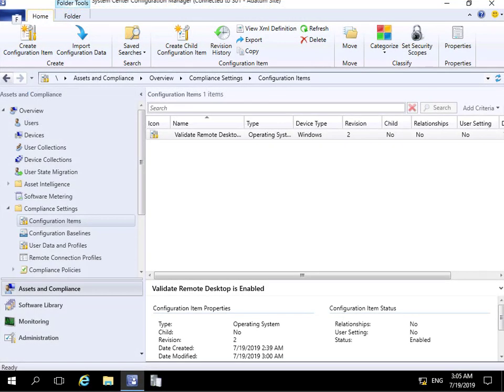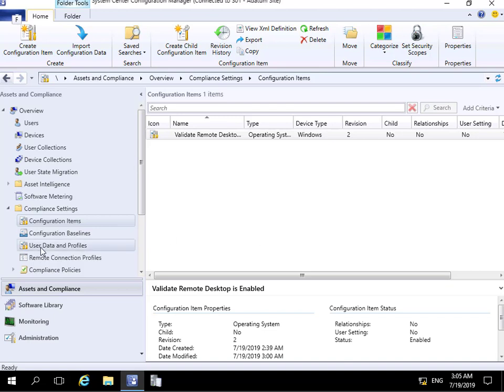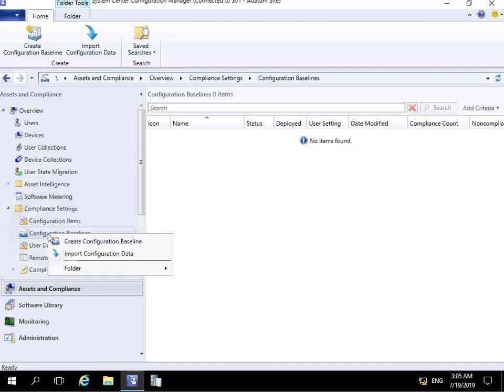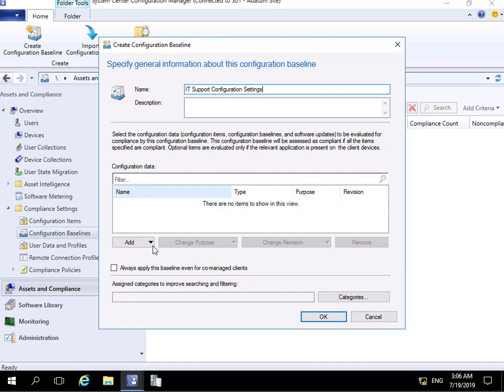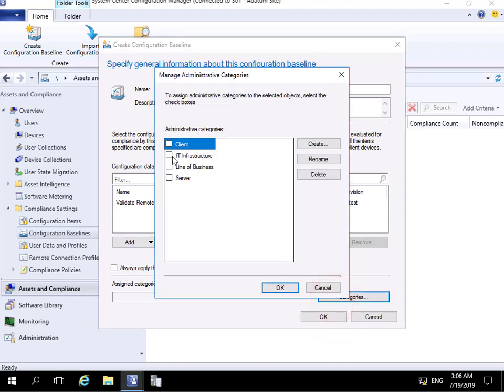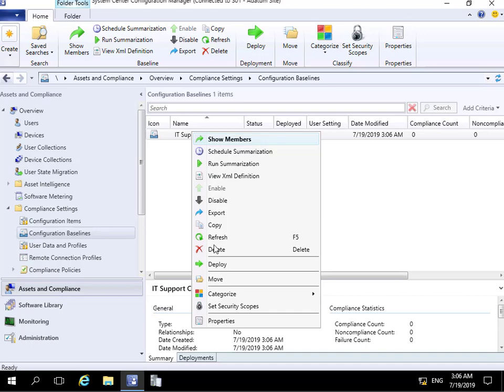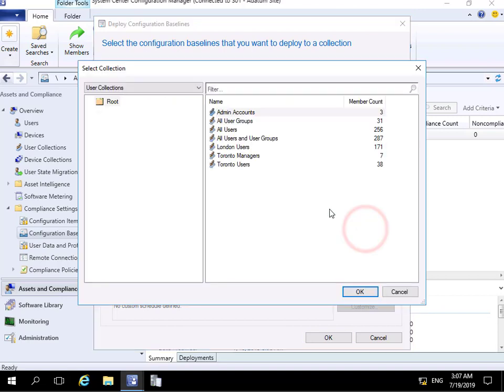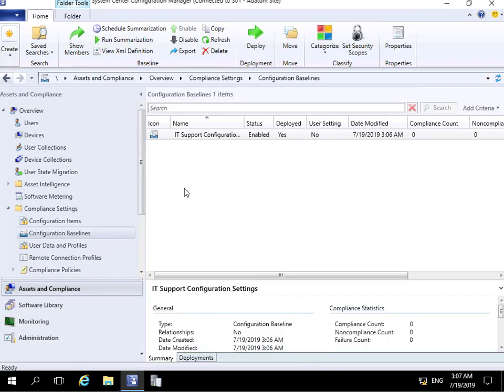20703-1B Demo38 Creating and Deploying a Configuration Baseline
In this demo we look at creating and deploying a configuration baseline to assets